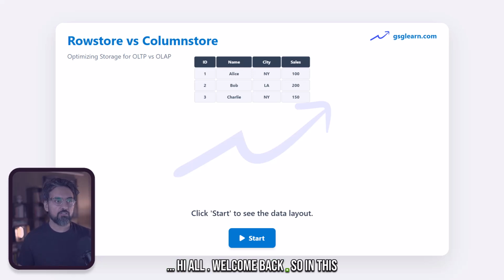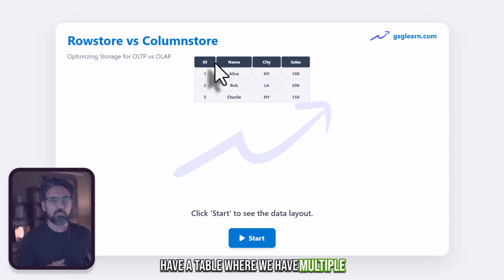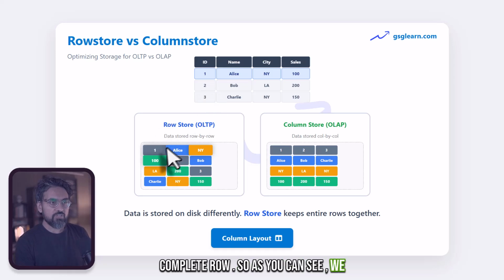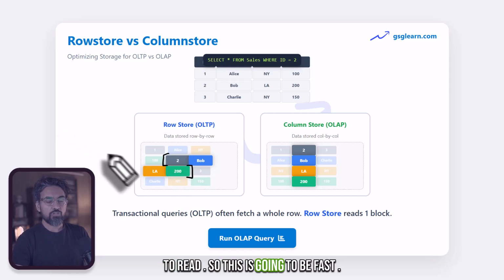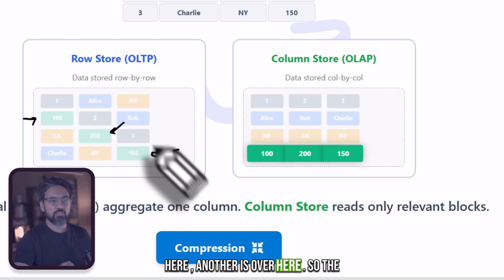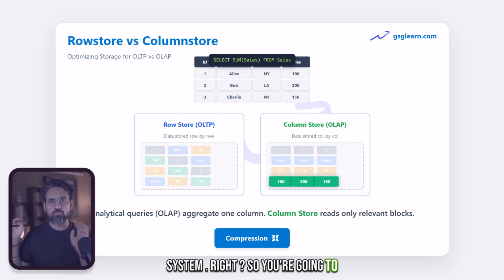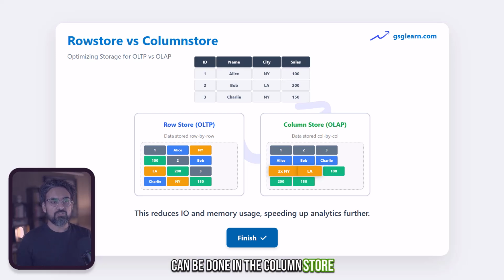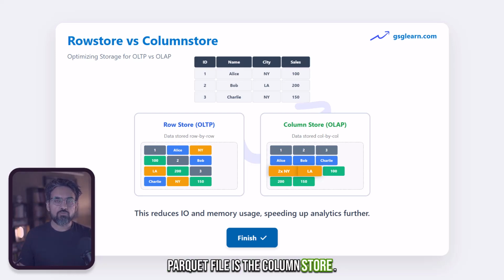Rowstore vs Columnstore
We will be covering multiple topics related to the terms that you are going to hear when it comes to learning Data Engineering,

Today we are talking about Rowstore vs ColumnStore.